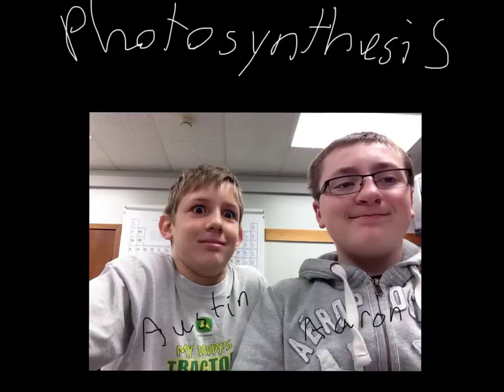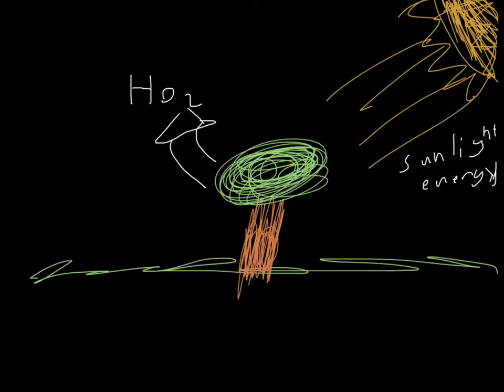Photosynthesis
austin aaron 2nd pd